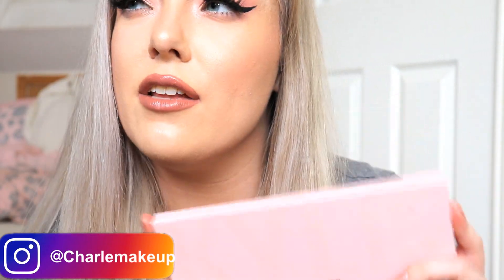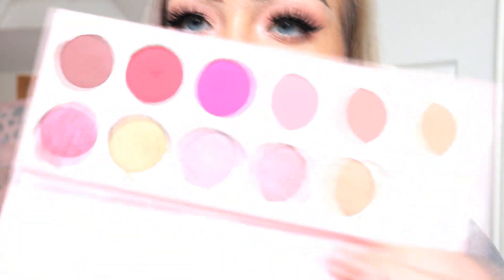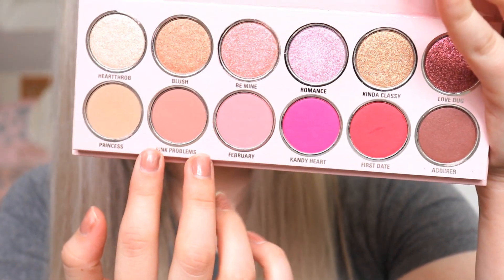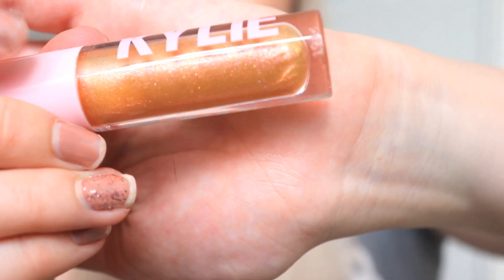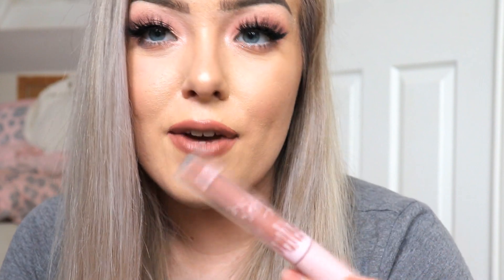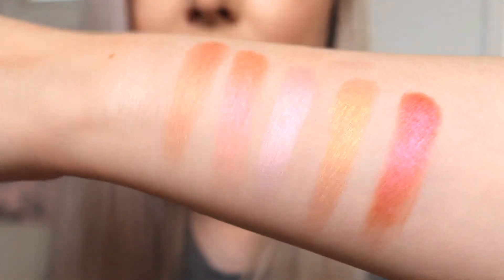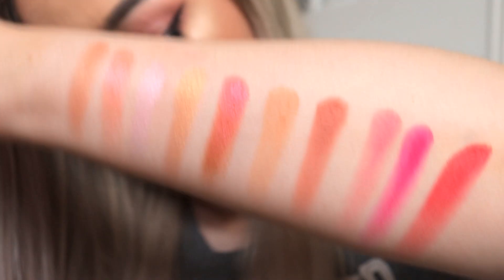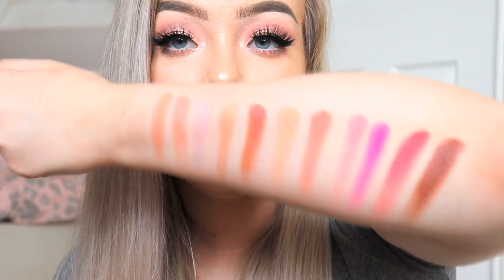Kylie Cosmetics Valentine Collection 2019 | Swatches included!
Hey everyone,
In todays Video I will be showing you guys what I got from the Kylie Cosmetics Valentines collection 2019.
You will be able to see swatches of the Valentines palette and a little preview of the 'Forever set' along with my first impressions.

Makeup Instagram: @Charlemakeup

*Credits to owner of any song/sound effect audio*

 *let me know if you made gs so I can add your name to credits* :)